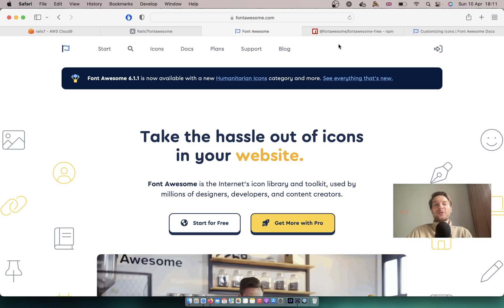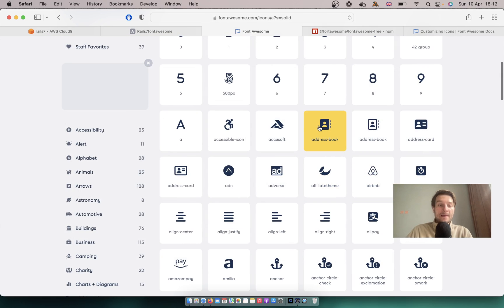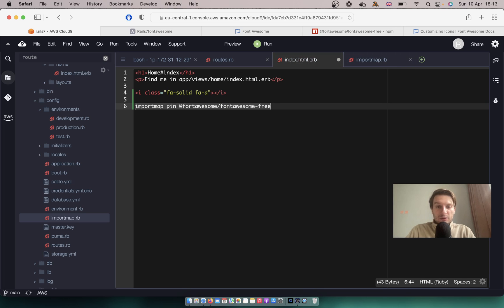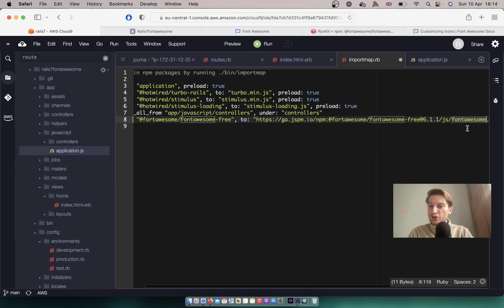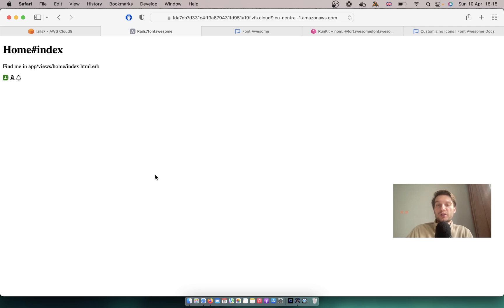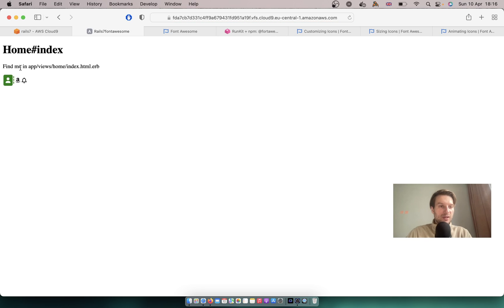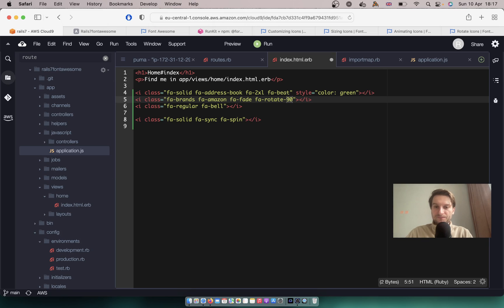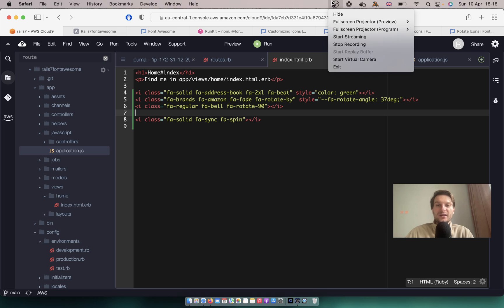Ruby on Rails #76 Fontawesome with Importmaps in Rails 7